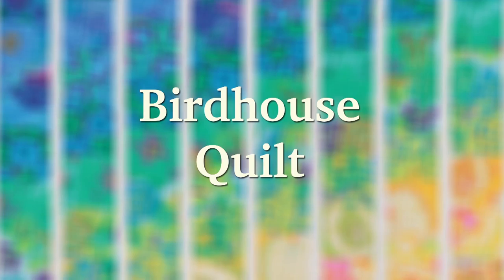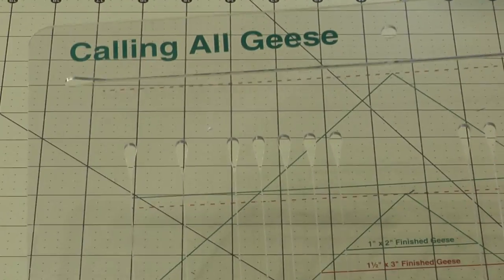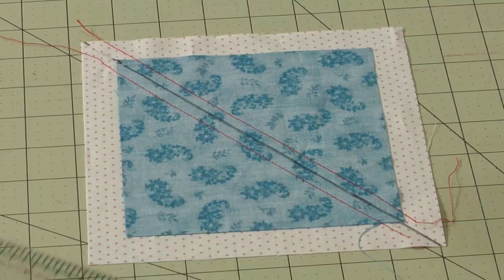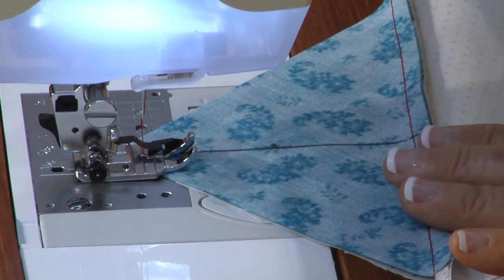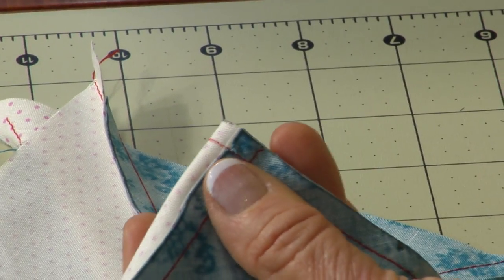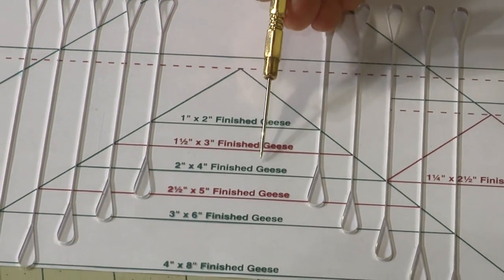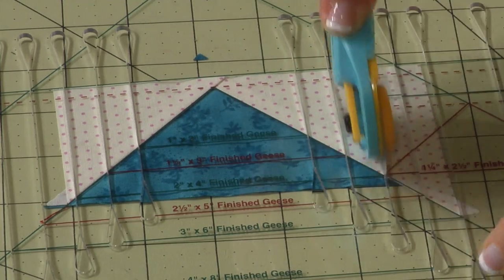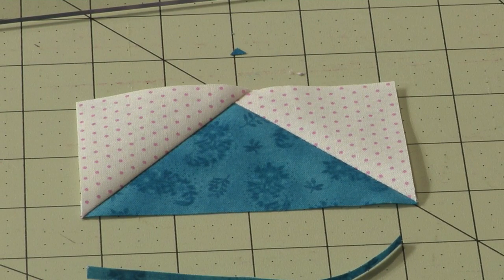How To: Birdhouse Quilt